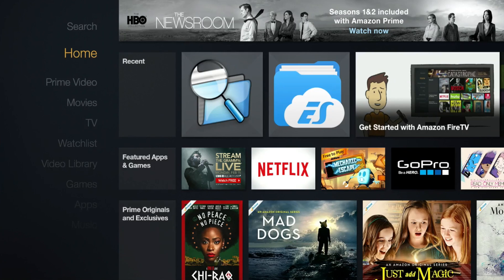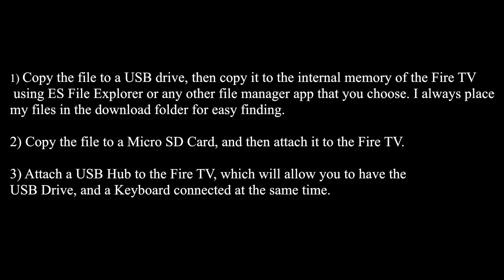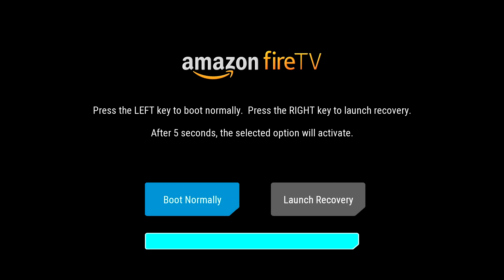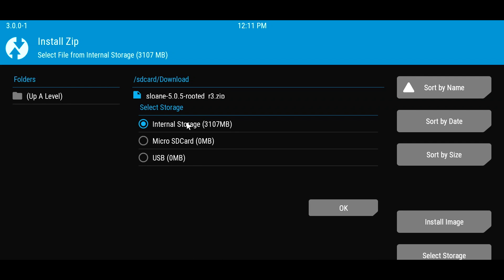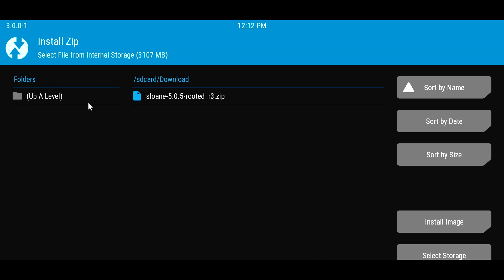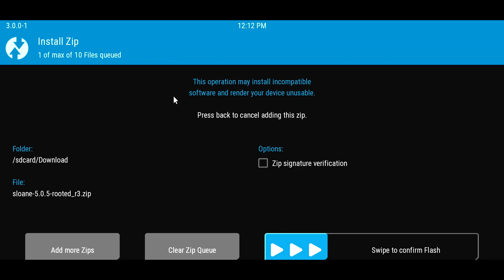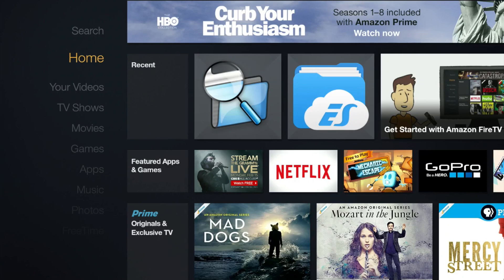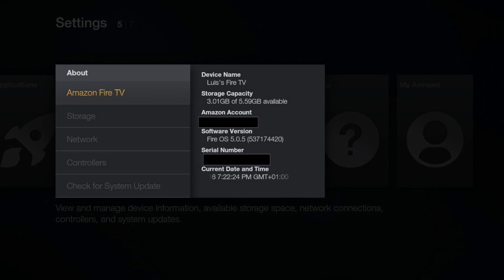How to Update Rooted 4K Fire TV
As promised, this tutorial will show you how to update your rooted 4K Fire TV.